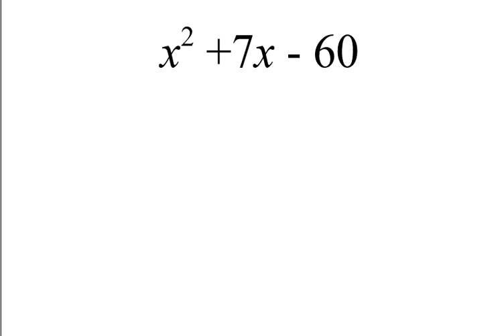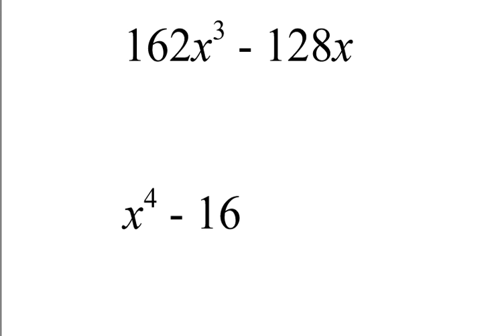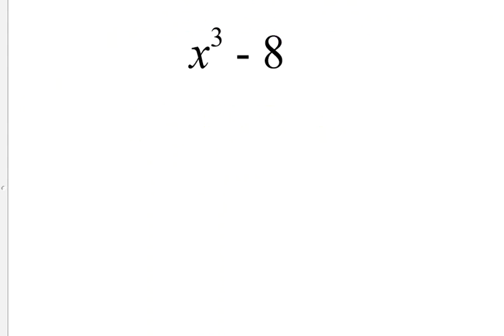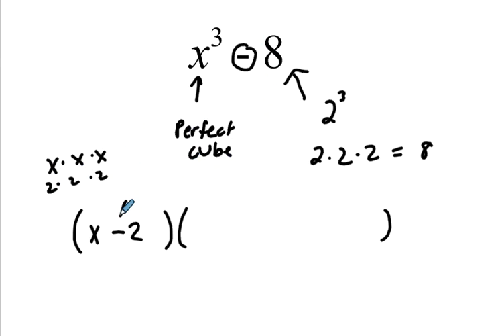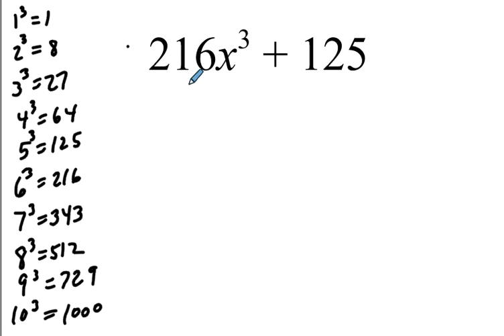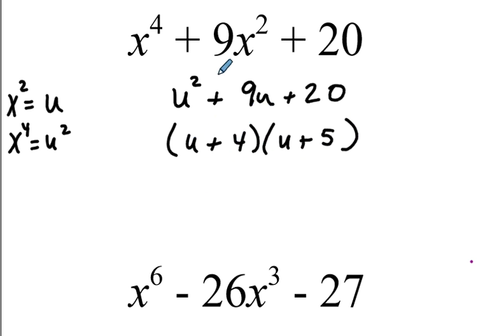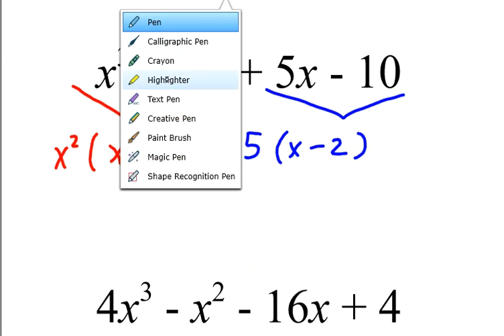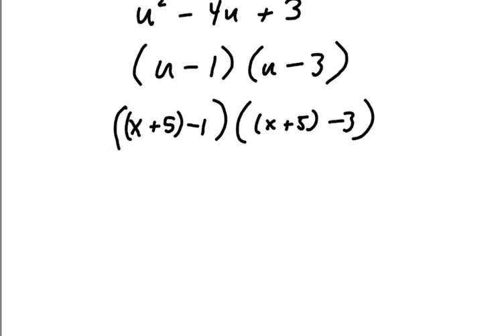Lesson R6 - Factoring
A variety of factoring methods including grouping, special patterns, sum of cubes, difference of cubes, quartic in a quadratic pattern